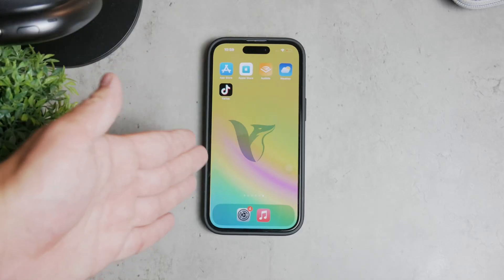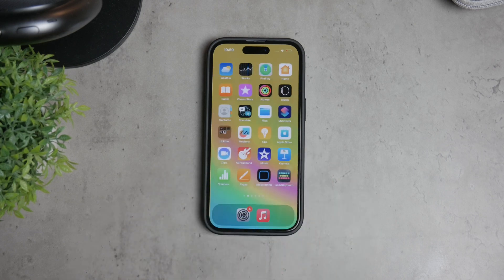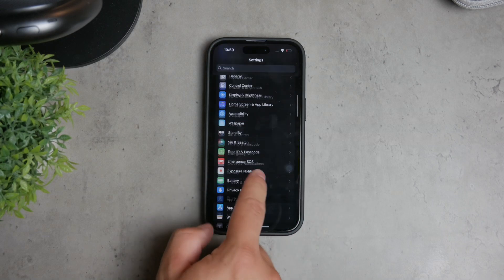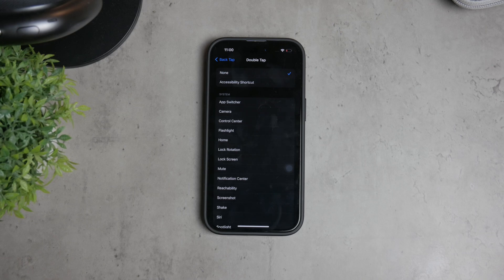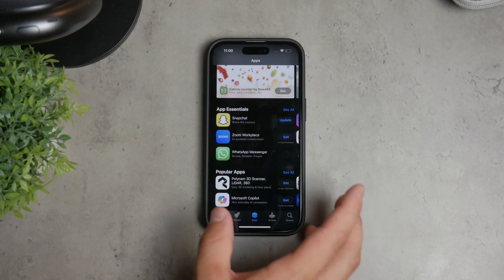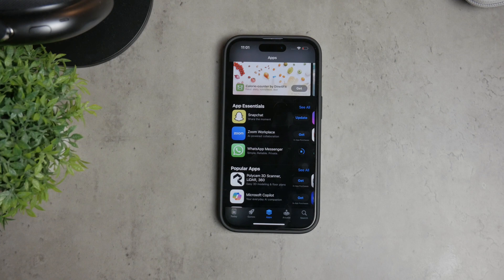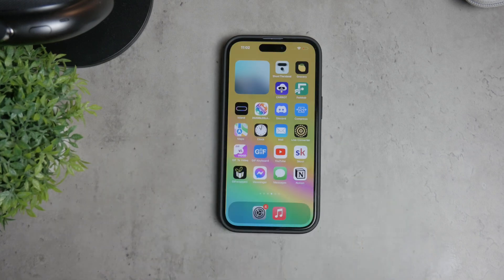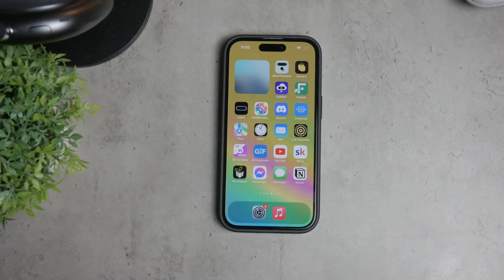How to Turn Off Double Click on iPhone (explained)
In this video, we will guide you through the steps to disable the double-click feature on your iPhone. Follow our easy instructions to turn off this function and simplify your device usage. Perfect for those who want to streamline their interactions with their iPhone. Watch now to learn how to adjust this setting on your iPhone.